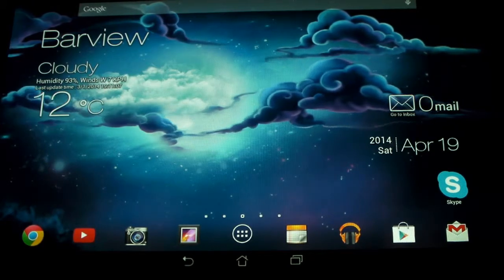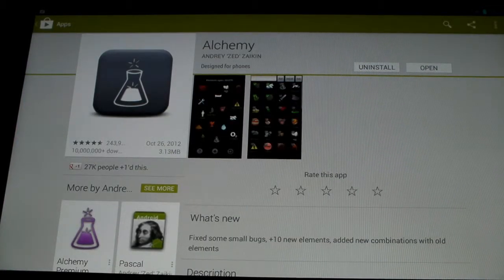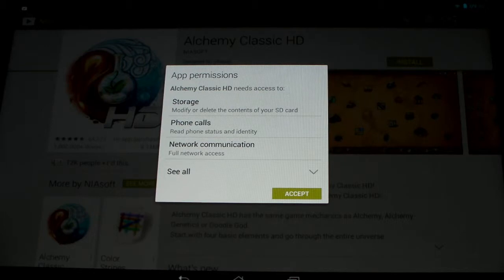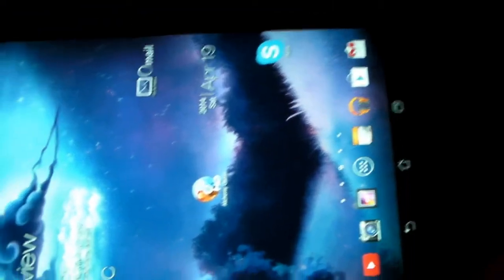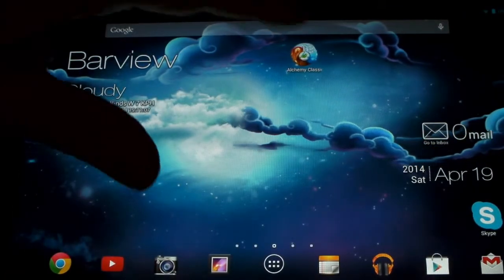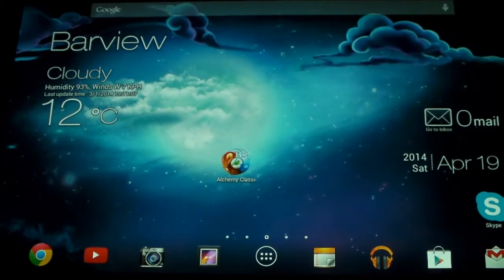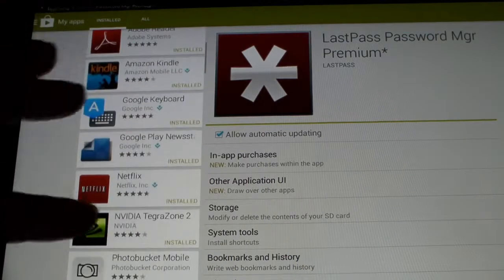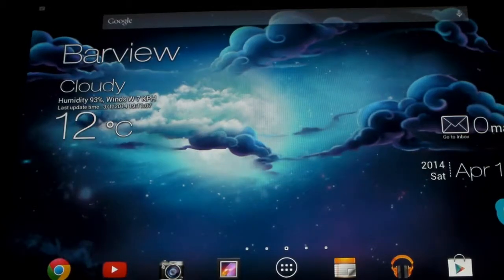Using Android 2 Play Store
Using Android 4.2 [Jellybean] on a 10" tablet. Using the Play Store.